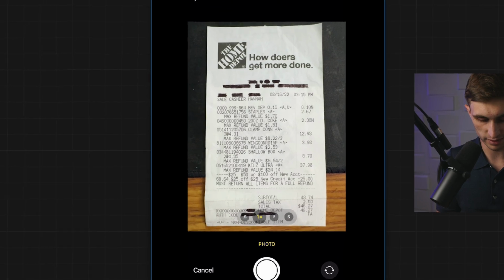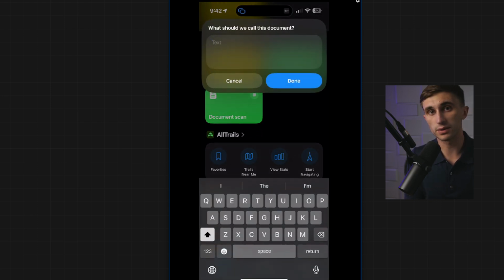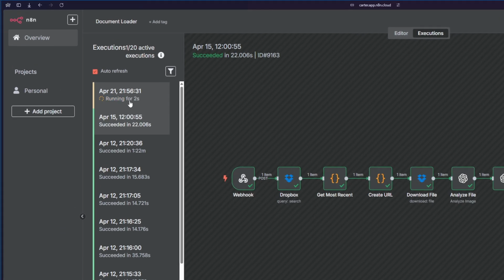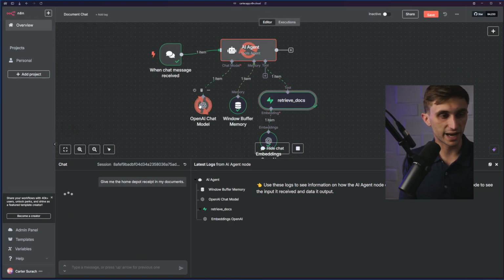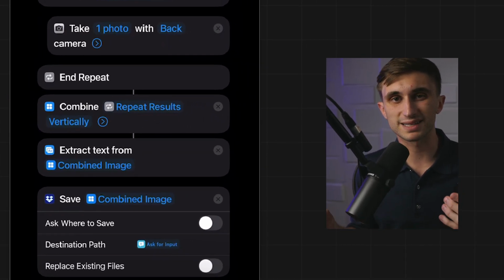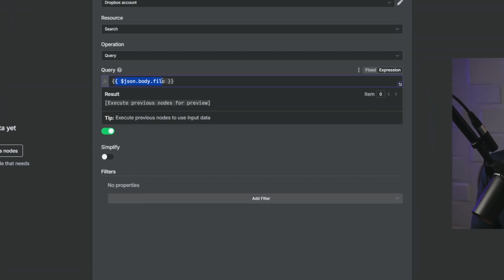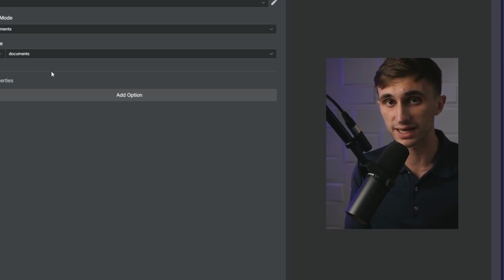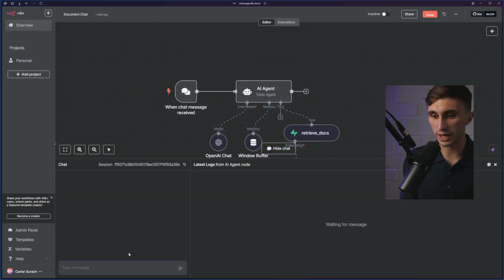n8n Tutorial: Scan Papers on iPhone to Supabase RAG (Free n8n Template!)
(free templates)
(premium community)

This tutorial shows you how to scan physical papers using your iPhone and send them directly into a Supabase RAG system through n8n automation. Using a custom iPhone Shortcut and a free n8n template, you’ll learn how to automate paper scanning, store data in Supabase, and retrieve it using Retrieval-Augmented Generation (RAG). This is a complete n8n tutorial focused on creating a paperless workflow with Supabase and iPhone. If you're building an AI brain, organizing scanned documents, or setting up RAG pipelines, this video walks you through every step.

TIMESTAMPS

0:00 - RAG System for Docs
1:25 - Scan Your Documents
2:45 - RAG System Overview
5:36 - Document Chat Workflow
6:32 - Building the System
9:23 - Automation in Action
12:07 - Document Database
13:55 - Free Templates